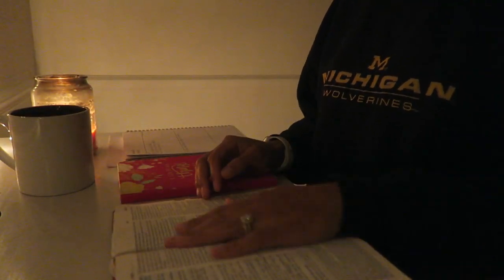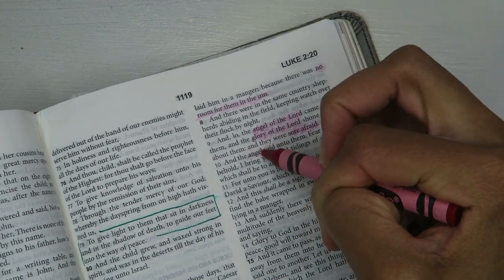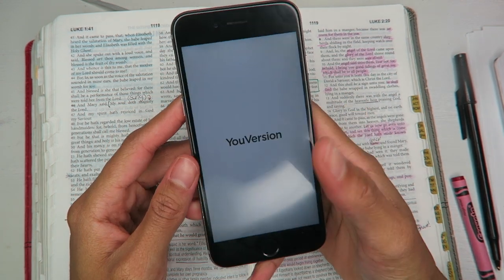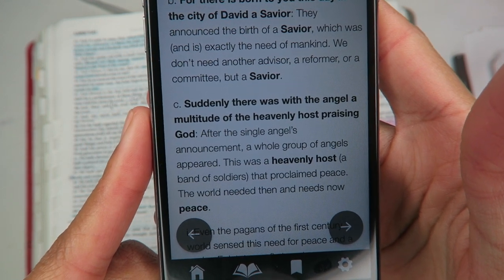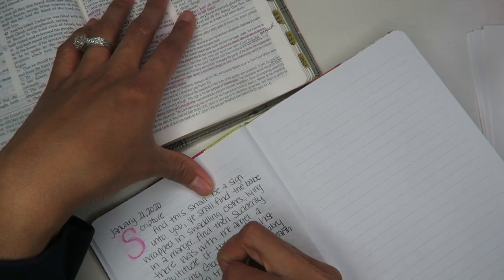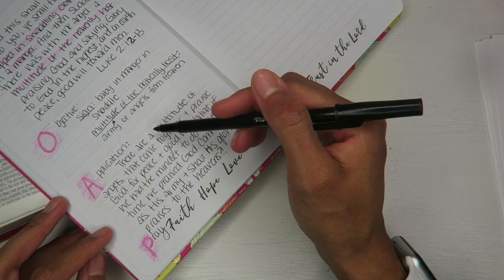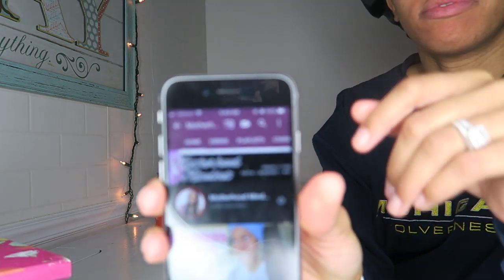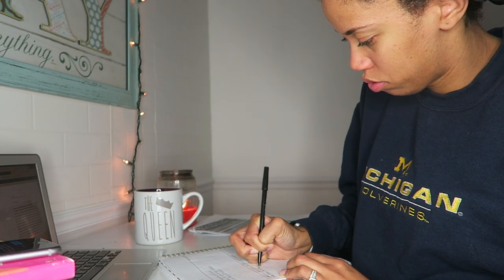HOW TO STUDY THE BIBLE | Christian YouTuber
How to wake up early in the morning and study the bible. I'm in a season where 4:30 - 5am is an ideal time for me to study the word and draw closer to God. This is how I do it.

MENTIONED:
My bible

W O R K O U T with ME!
(you'll receive an email from me within 24-48 hours :)

F A V O R I T E products

📫Send us stuff:
Carl & Octavia Steen
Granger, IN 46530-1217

🙏🏽Saints Memorial COGIC Prayer Line:
PLEASE MUTE YOUR PHONES :)
Access Code: 822914
⏱T I M E
Daily Prayer (Tues, Wed, Fri), 11 am EST

Love you with the love of God,
Avi

motherhood mindset,avi and lito,avi & lito,how to study the bible,bible study,christian youtuber,bible study for beginners,bible study lessons,study bible,bible studies,how i study the bible,bible translations,how to study the bible for beginners,how to memorize bible verses,morning routine with jesus